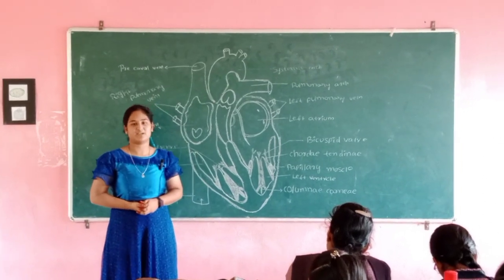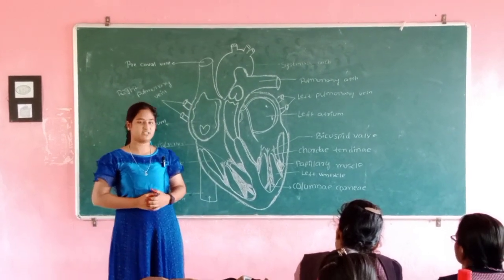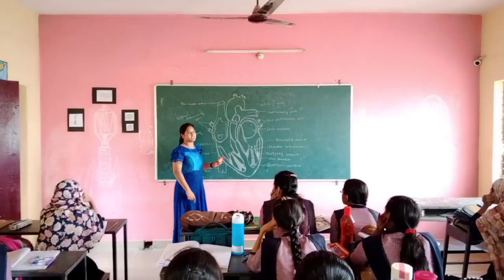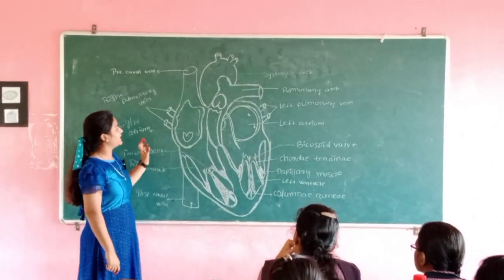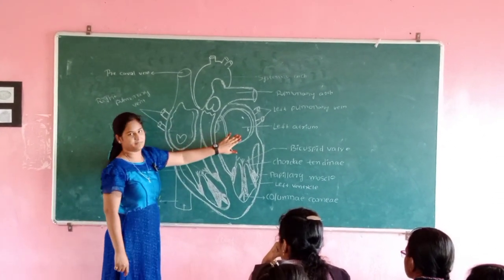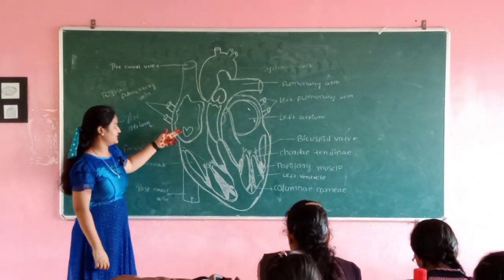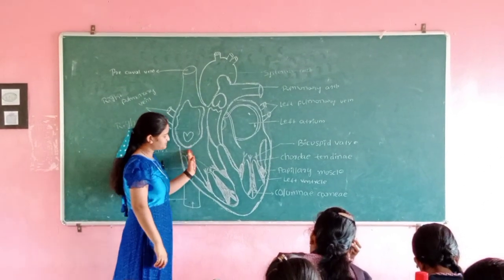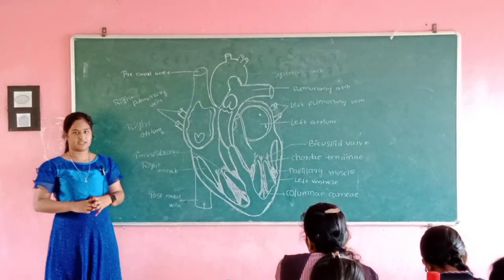July 10, 2023